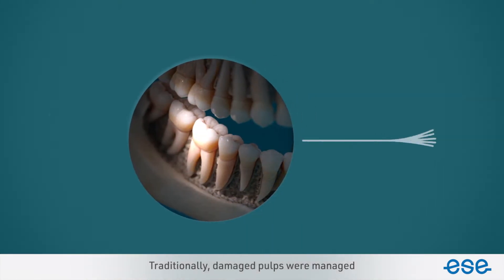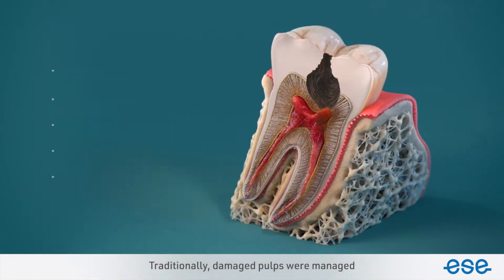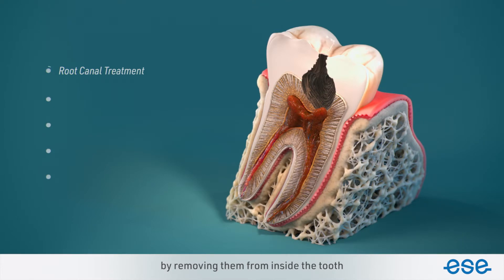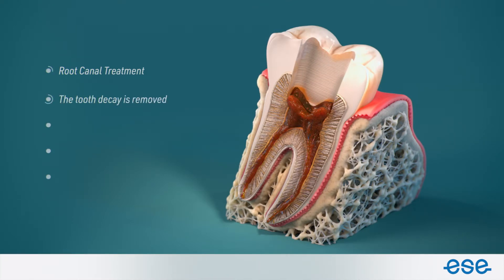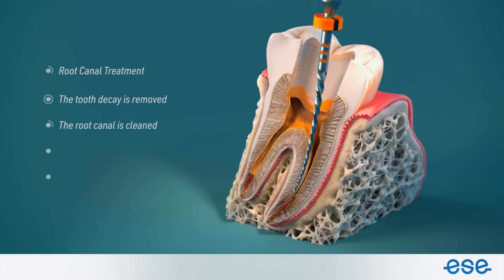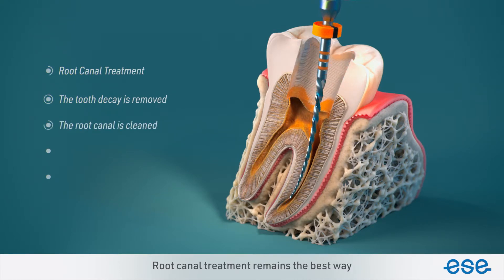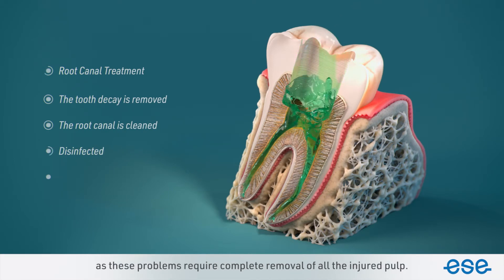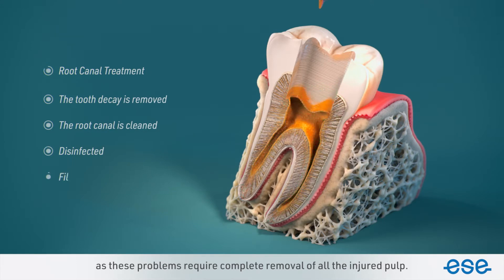Vital Pulp Treatment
This is the second ESE video - Vital Pulp Treatment